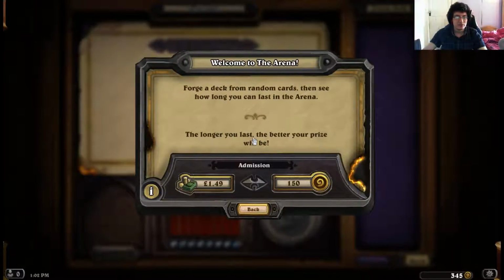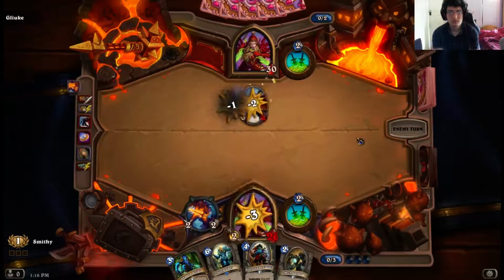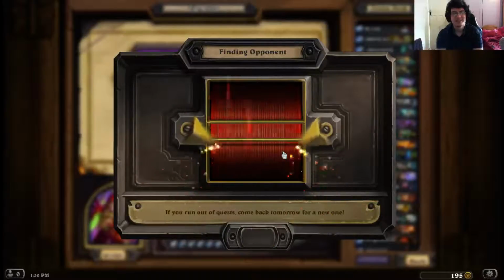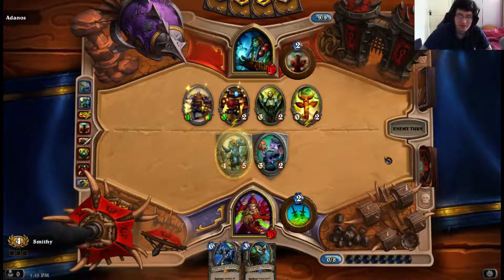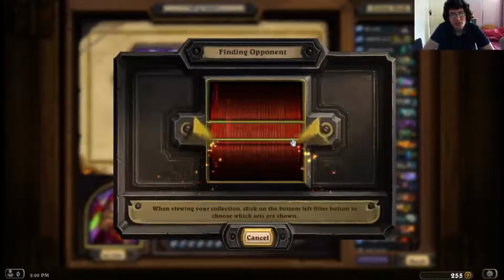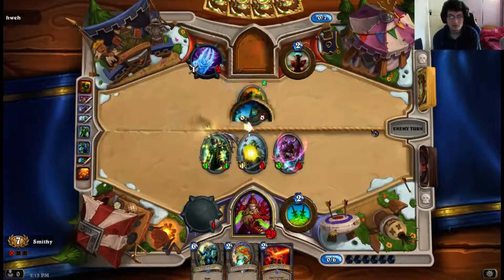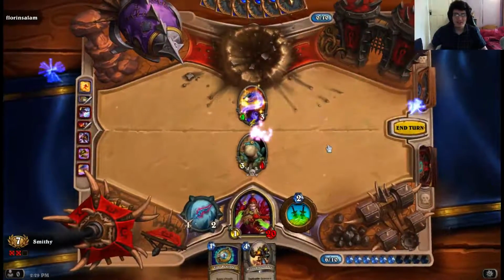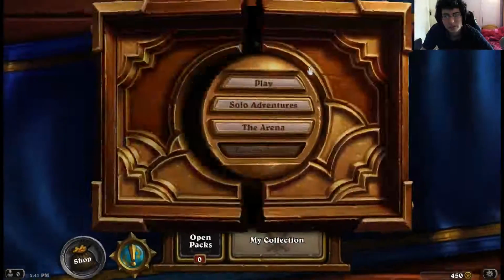Hearthstone Arena - One Night In Karazhan Episode 1